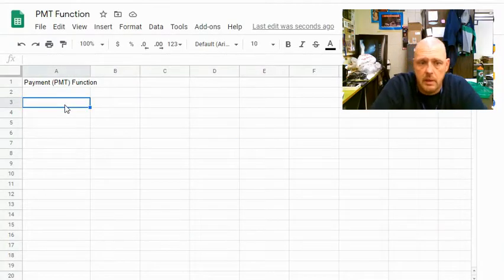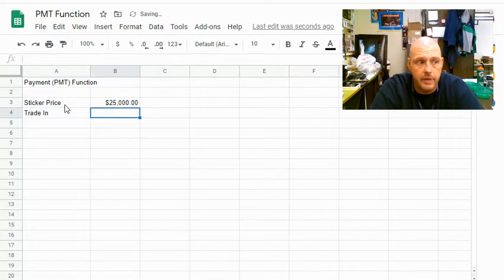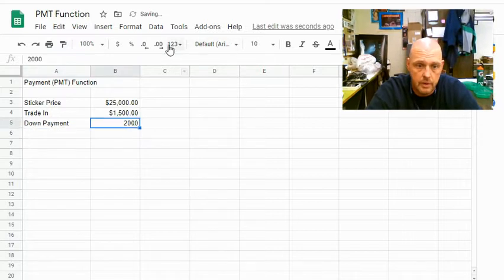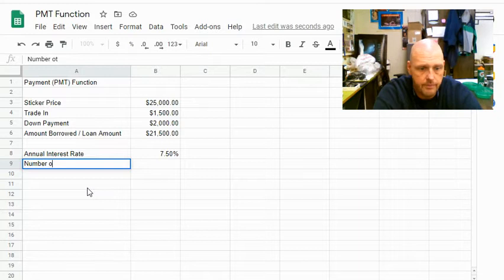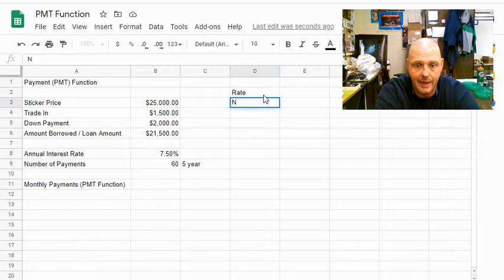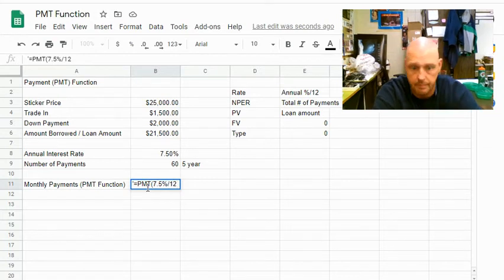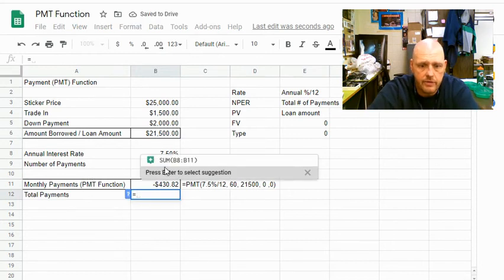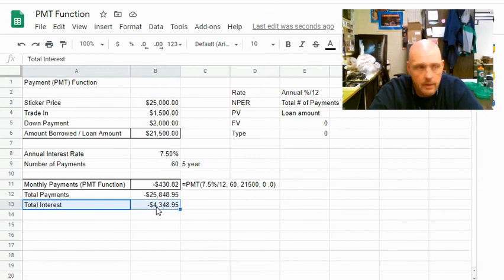PMT Function Review